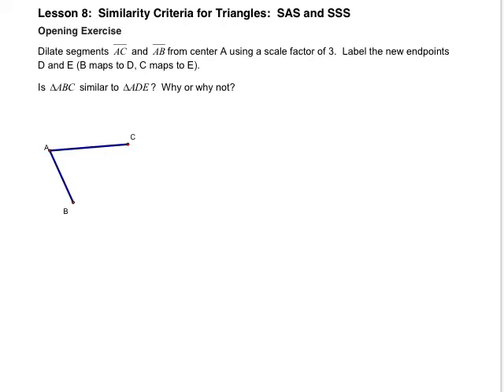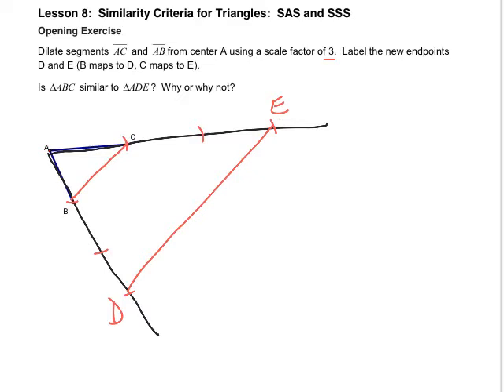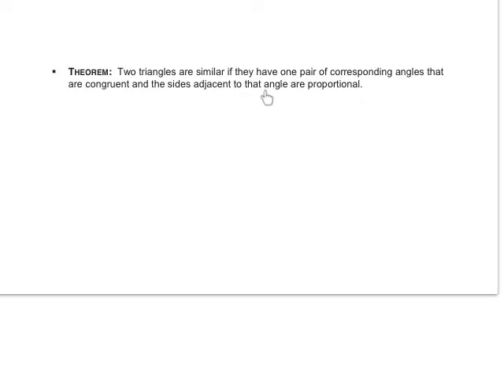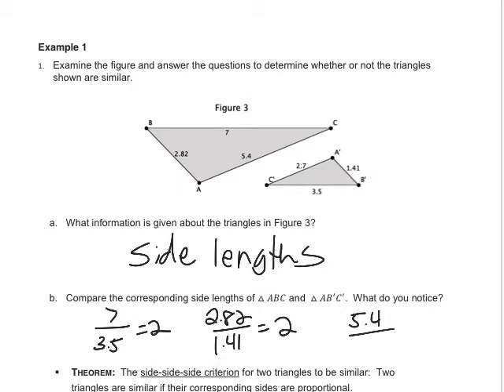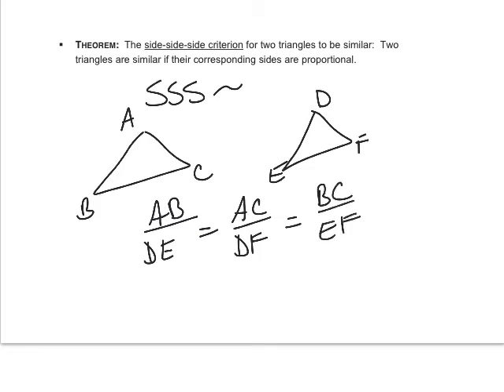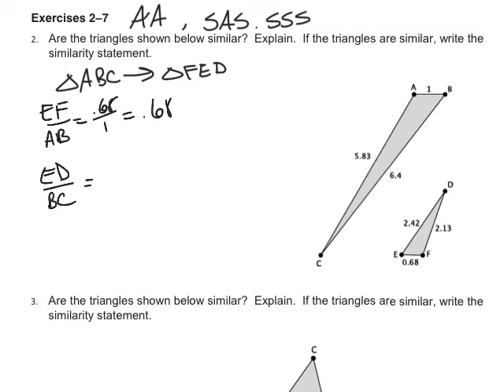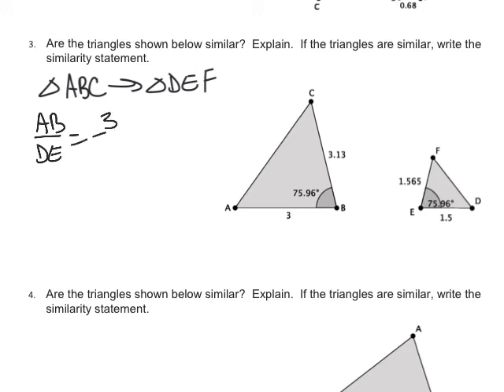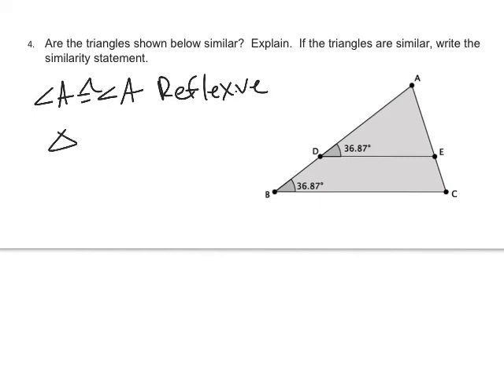G.4.8 SAS and SSS Similarity